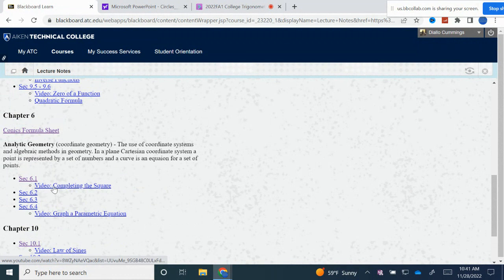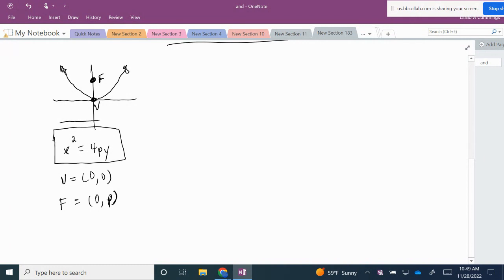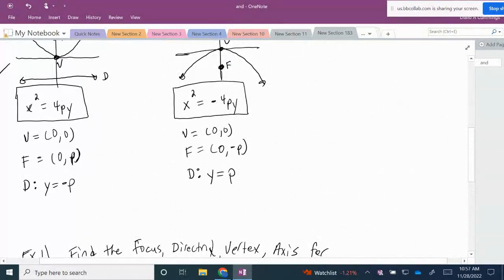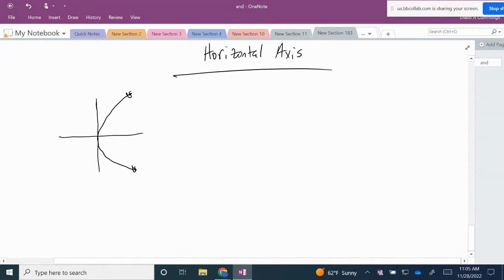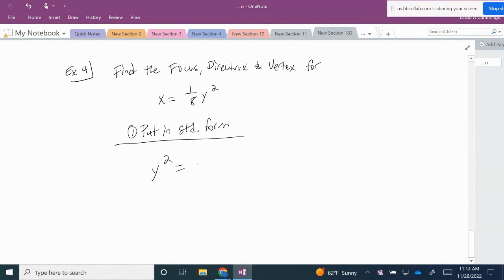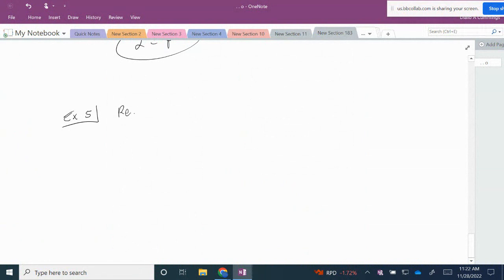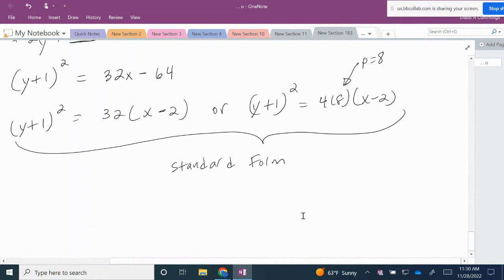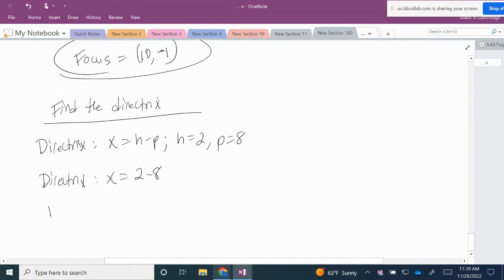Finding The Focus and Directrix of a Parabola - Conic Sections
This video tutorial provides a basic introduction into parabolas and conic sections.  It describes how to find the focus and directrix.